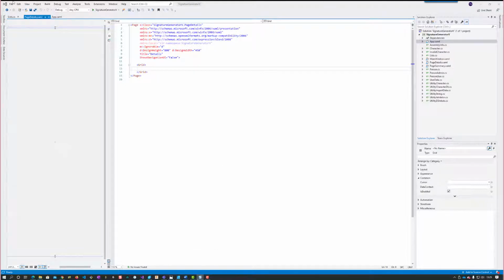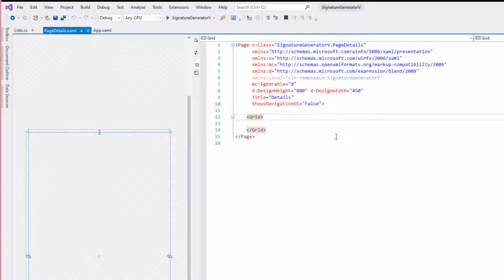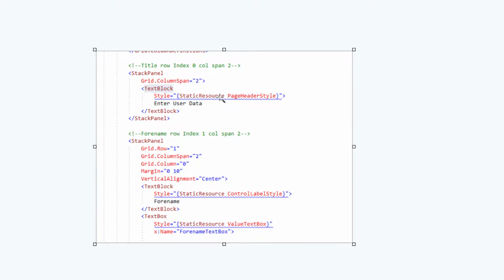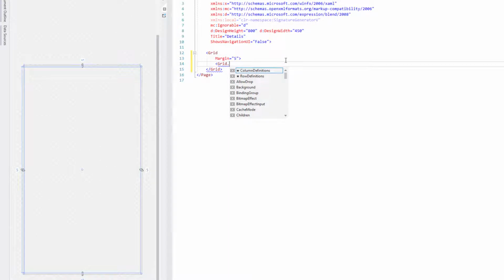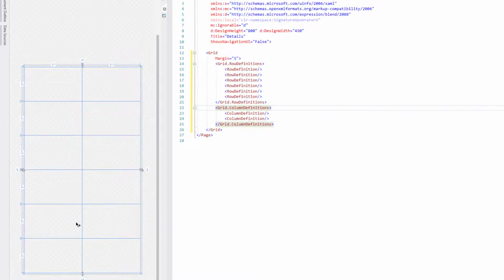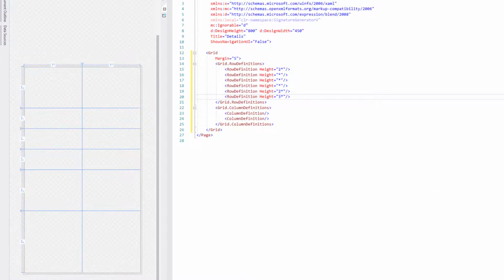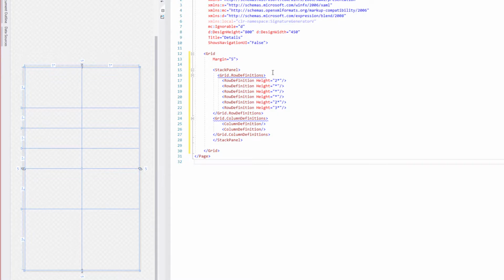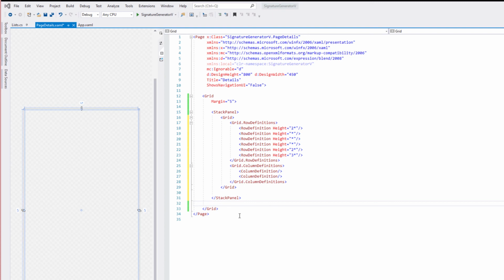046 15 PageDetails GUI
GUI PageDetails